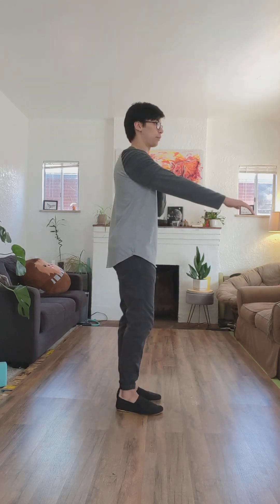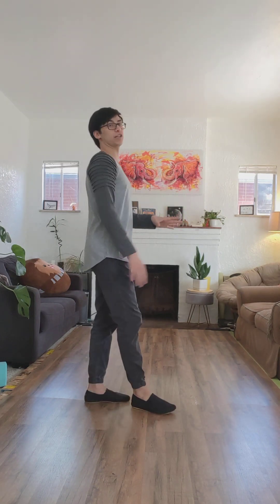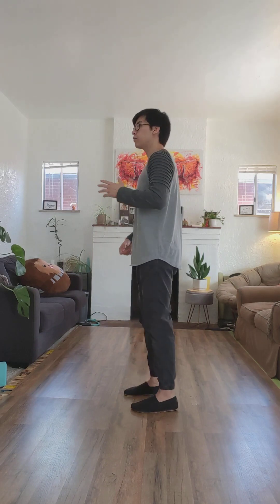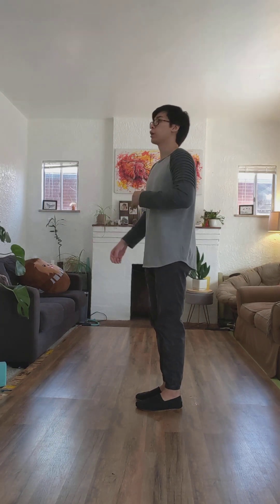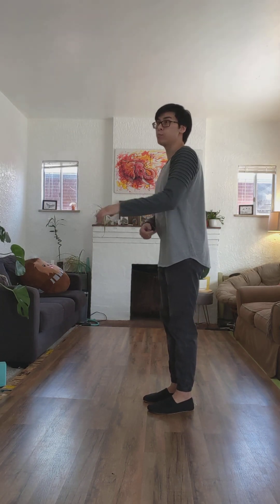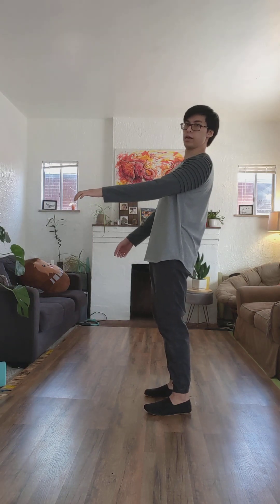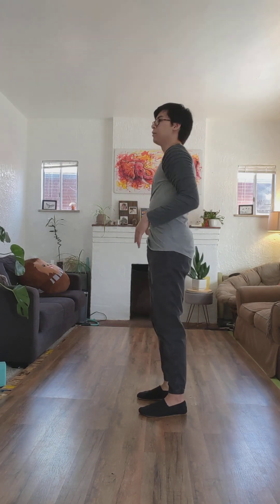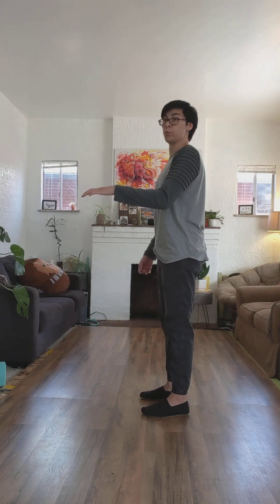WCS follow blueprint 1: pitch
An efficient, non dogmatic way to think about pitch for followers doing west coast swing.

00:00
00:20 general forward pitch concept
00:50 not as a rule, or a necessity, and not fixed
01:20 the problem with fixed forward pitch and connecting
02:25 the blueprint version
03:20 tailbone orientation/directional intent from pitch
04:30 a bit more on spine with this version
05:40 ensuring that connection is properly translated